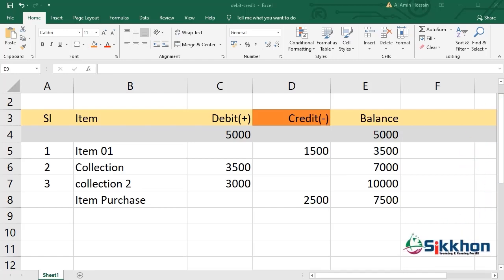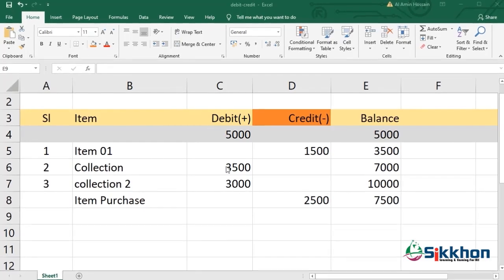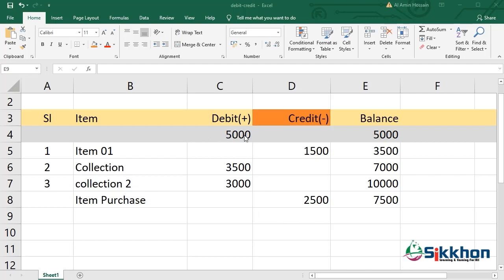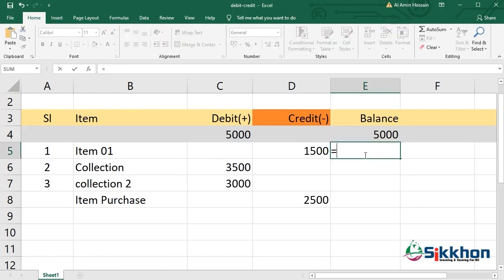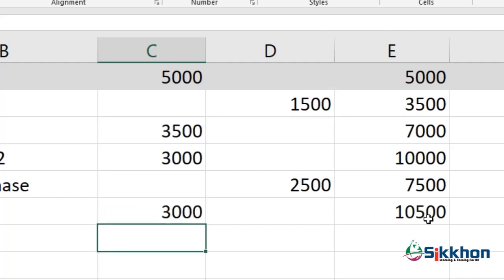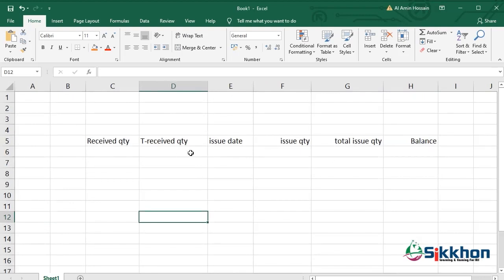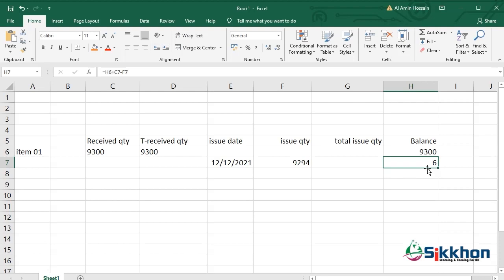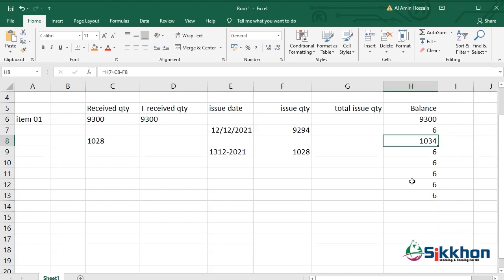How to prepare Debit / Credit Sheet In Excel | FREE | English | Sikkhon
** Sikkhon is an online learning and earning platform for all. **

debit credit in ms excel,
How to Keep Track of Credit and Debit Using Excel,
Credit and Debit Using Excel,
ms excel debit and credit,
How to Make Debit and credit Sheet in MS Excel,
Business Account Ledger Debit/Credit Entry in ms excel,
How to Create Debit and Credit Sheet in Microsoft Excel,
Debit Credit In Excel,
ms excel bangla video,
What is the formula of debit and credit?,
How to Format Debits and Credits in Excel,
track of credit and debit. With Excel,
Excel formula: Check register balance,
sikkhon,
sikkhon kids,
ms excel,
simple debit credit excel spreadsheet,
debit credit excel sheet download,
formula for credit and debit in excel,
debit credit formula,
debit credit sheet,
how to show a credit in excel,
how to make dr/cr in excel,